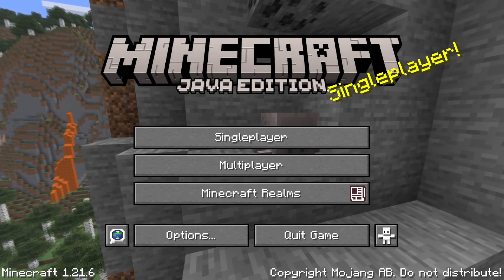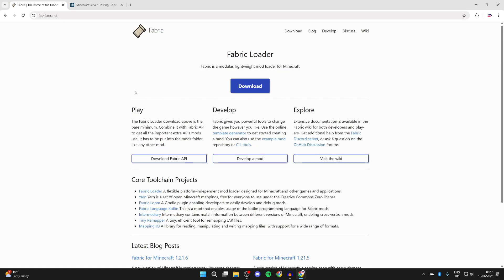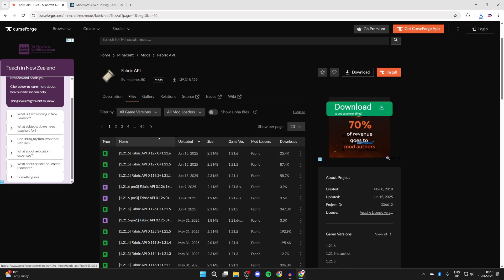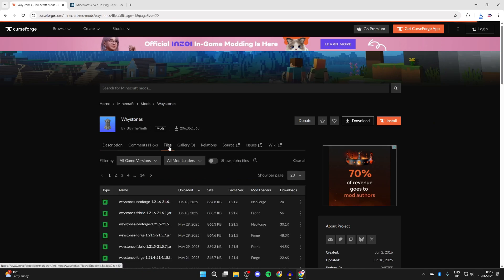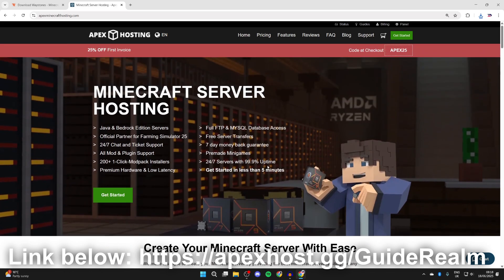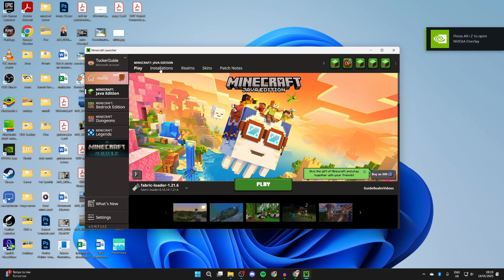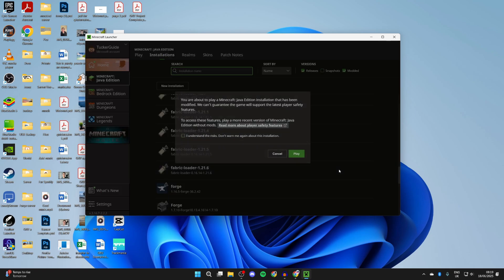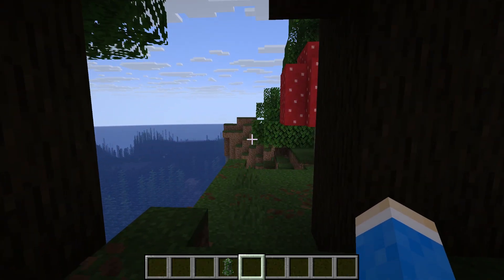How To Install Fabric 1.21.6 In Minecraft - Step By Step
Learn how to install fabric 1.21.6 in minecraft in this video.

GuideRealm